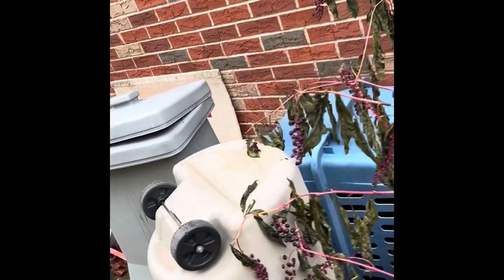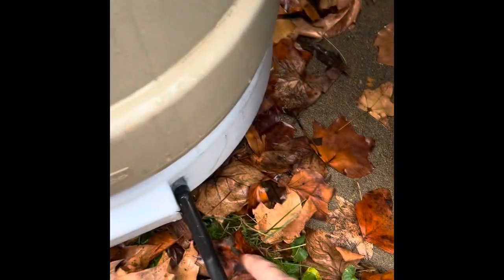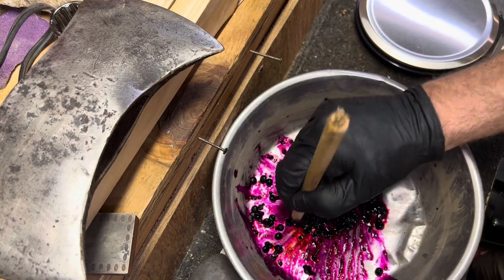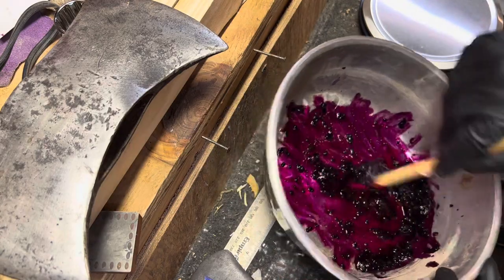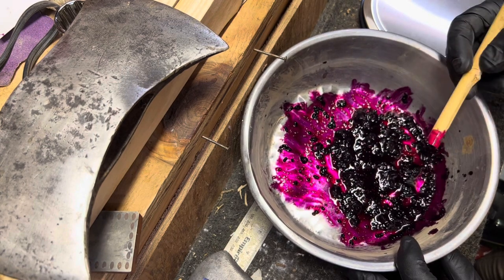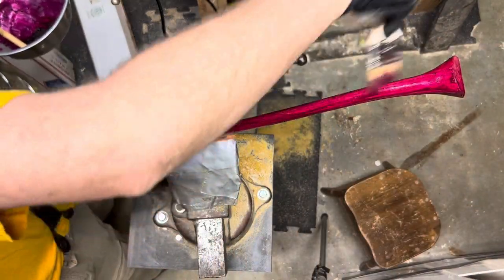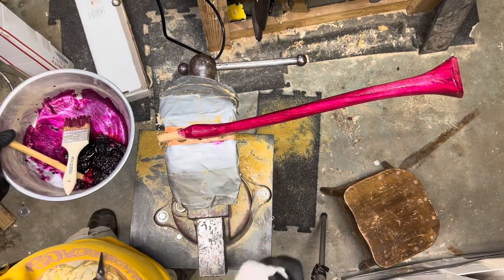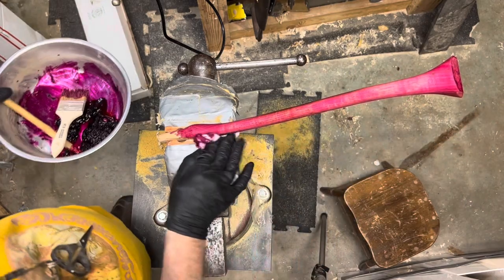Making Poke Berry Dye to Color a Hatchet Handle Before Linseed Oil Finish#axehandles#pokeberry#fun